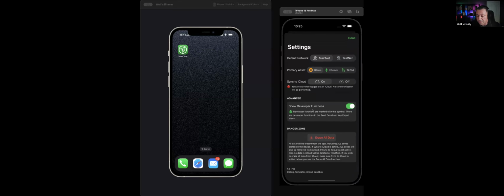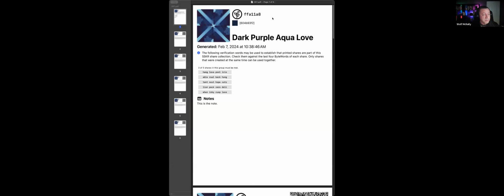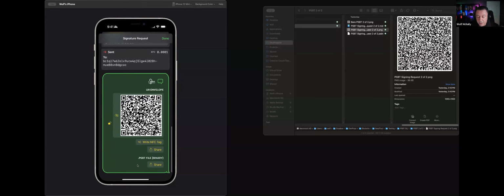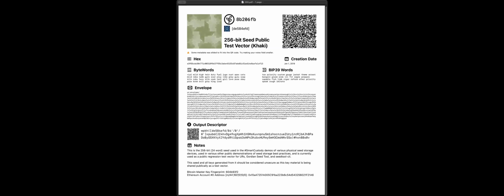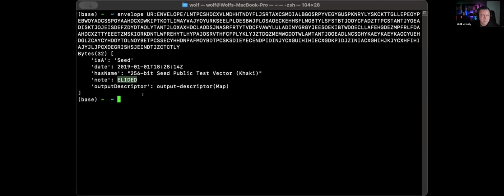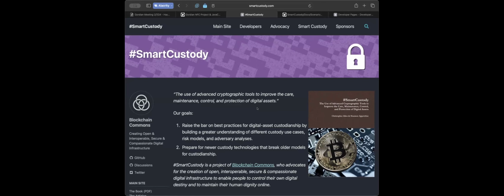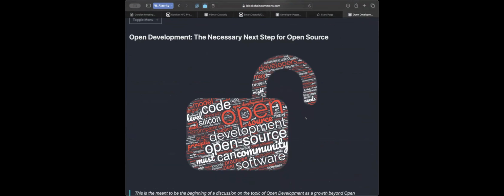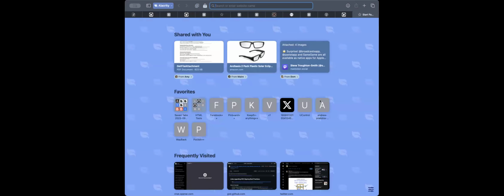Gordian Developer Community: February 2024 Meeting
The February 2024 meeting focused on demos of the recently released Gordian Seed Tool 1.6 and discussions of the importance of Gordian Envelope (which is now fully demoable in GST 1.6).